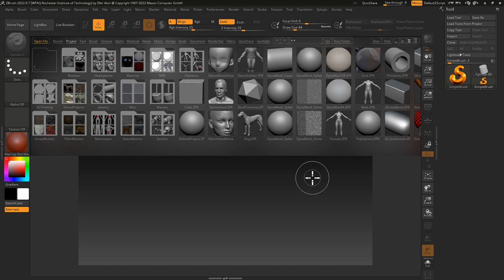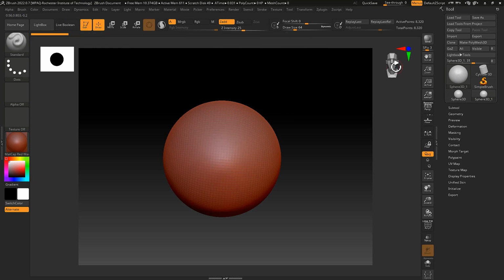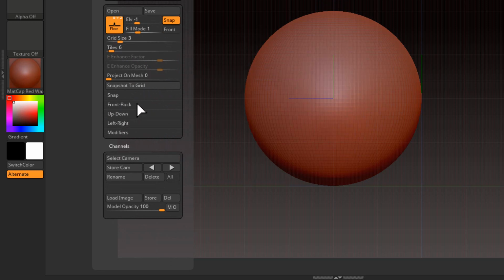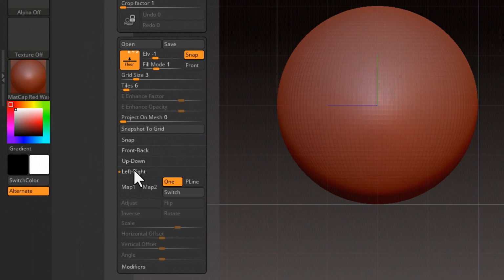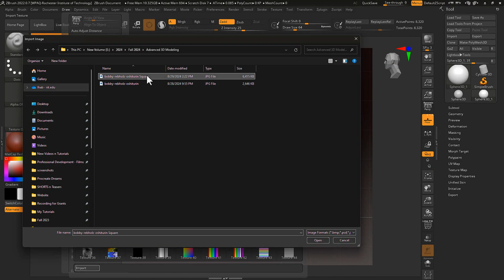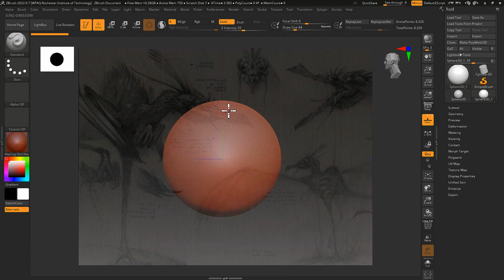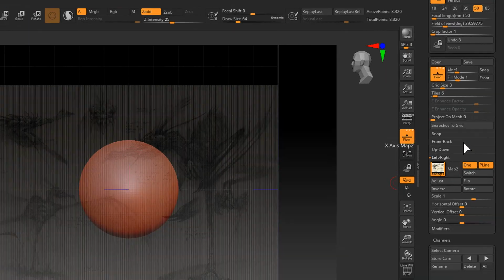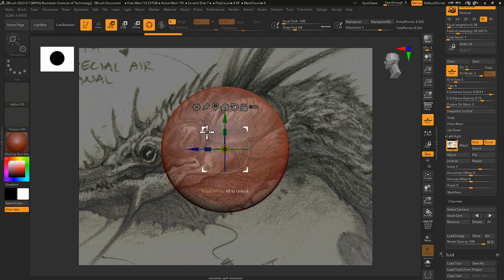Best Way To Import Reference Image For Sculpting In ZBrush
After trying many approaches, I found this one to be the best.